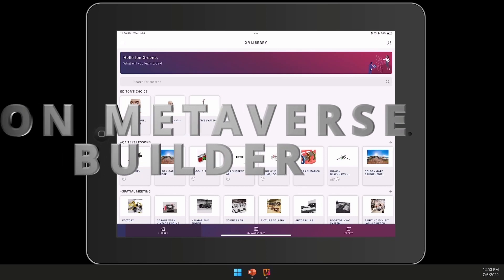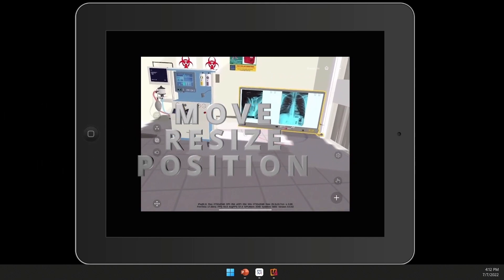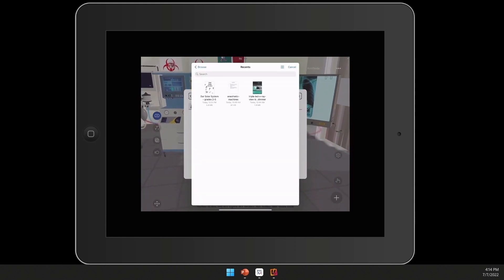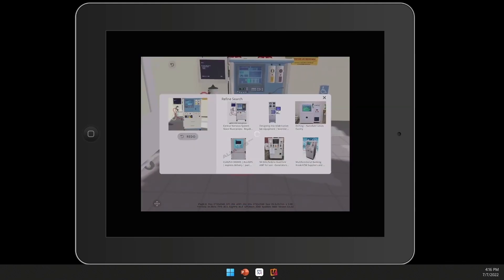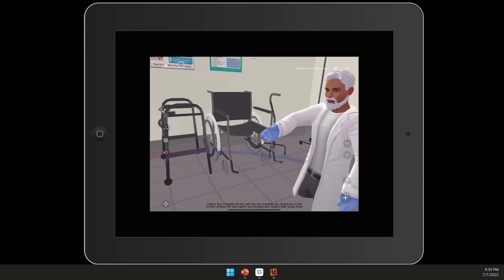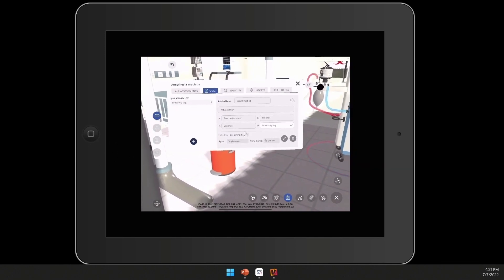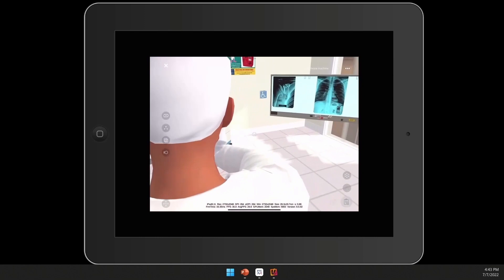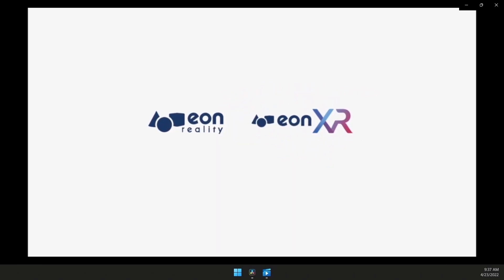EON Metaverse Builder Demo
With EON Metaverse Builder, users can now easily build entire Knowledge Metaverse Worlds consisting of multiple objects and environments by simply “walking and talking.”

Easy, Fast and Smart: EON Metaverse Builder utilizes AI throughout the platform to make creation easy, fast and fun. For example, AI image recognition identifies the parts in a scene and names them. AI automatically creates Knowledge Portals with images, videos, PDF and Text-to-Speech. Assessment Portals can also be automatically generated, containing quizzes, locate and identify activities, and multi-language support. Finally, the AI simulation 3D feature will assess students’ performance automatically.

Personalized and Expressive Avatars: Across EON Reality’s avatar-enabled solutions, users can create their own configurable avatars with facial features, hairstyle, clothing and more. When interacting, the avatar has full facial expressions and its lips synced to the user’s voice.

Global Knowledge Metaverse Community: By enabling the creation of Knowledge Metaverse Worlds, users can “Learn & Earn” through our marketplace. The first pioneer of a Knowledge Metaverse World is InfinitLand, a decentralized community platform where creative minds can gather, express and exchange innovative XR experiences.